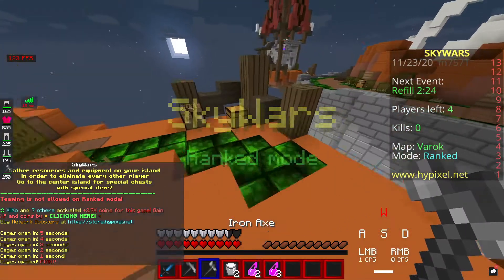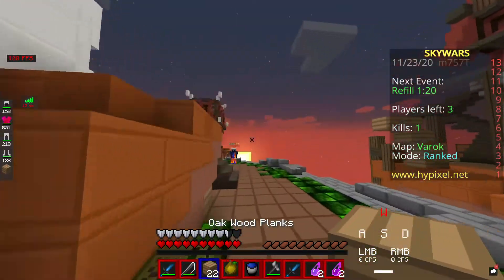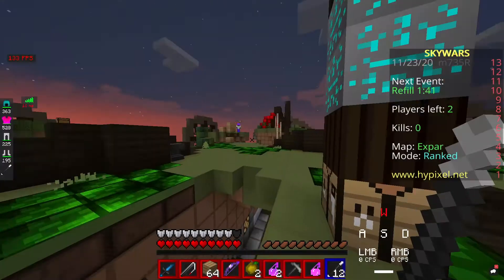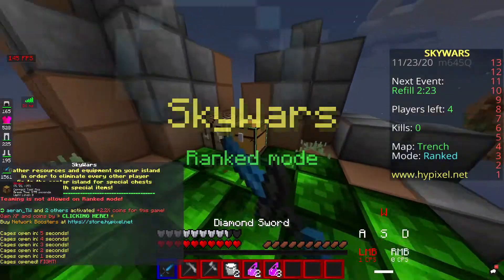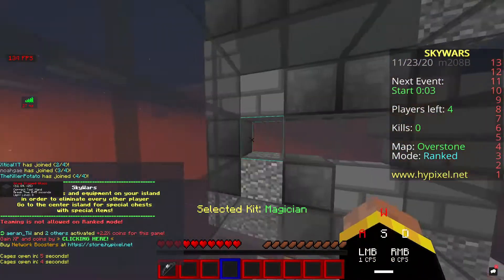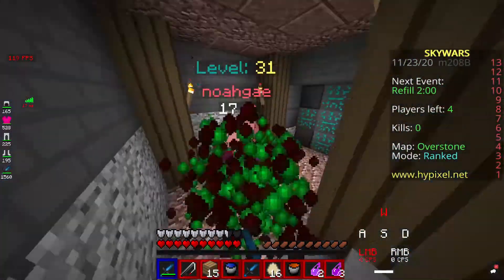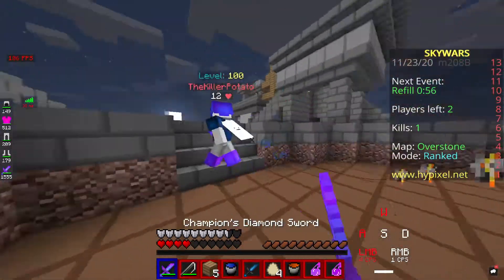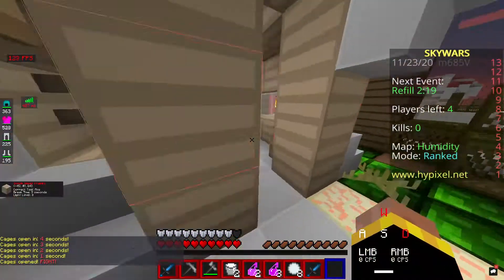Ranked skywars #2 Magician kit (ft. lag)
Hey guy's wassup? In todays video I played more ranked skywars and tell me what you think of it! (I got new channel banner and profile.)